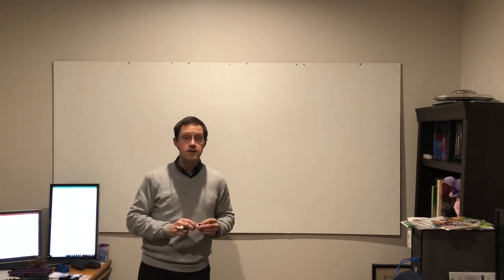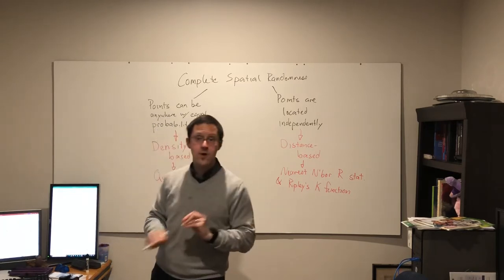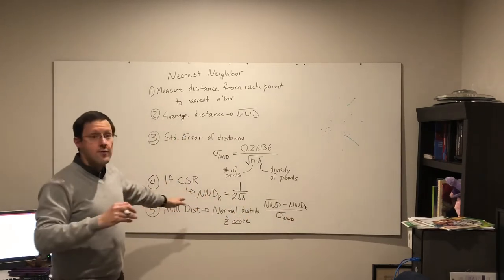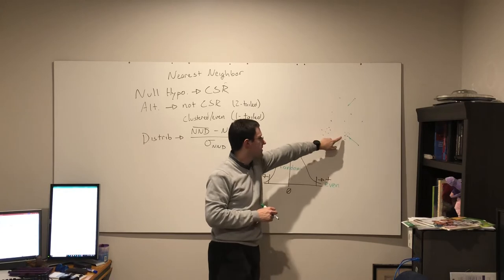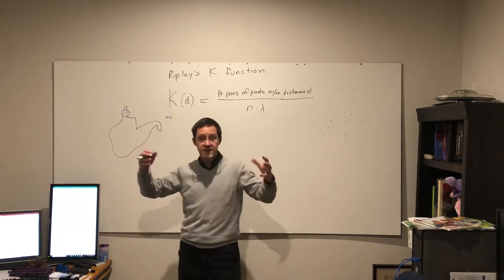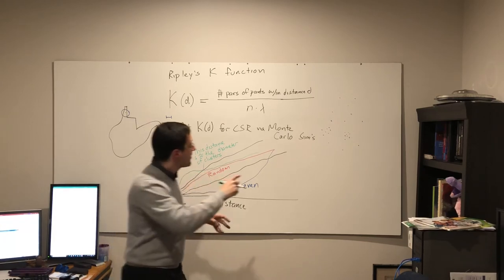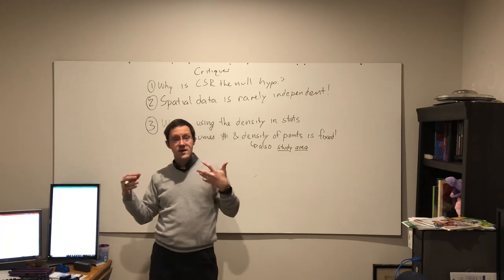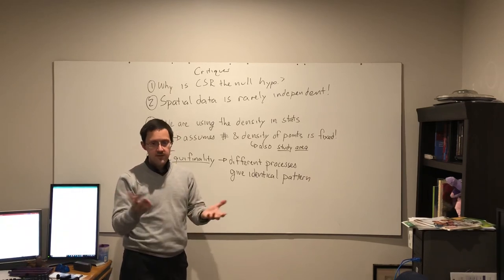Point Pattern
This video continues the point pattern analysis topic focusing on distance-based methods.